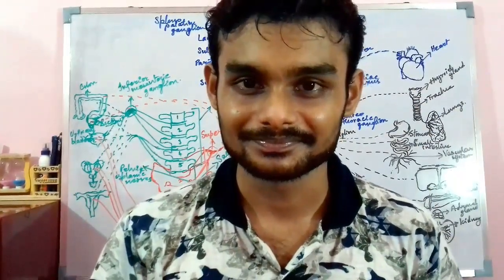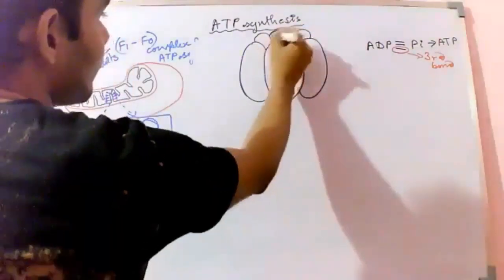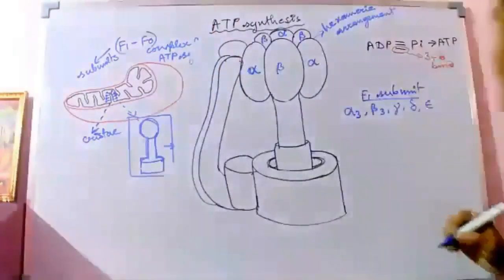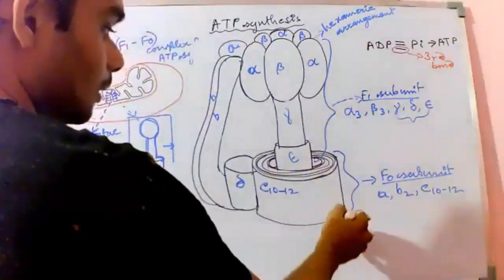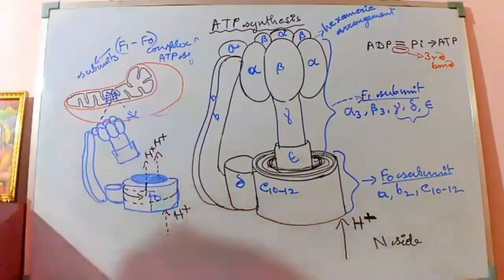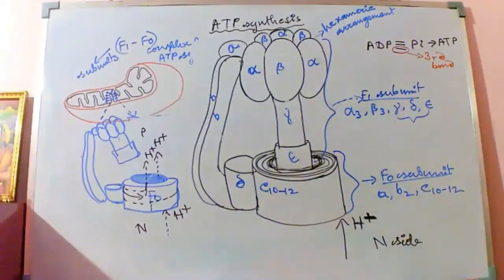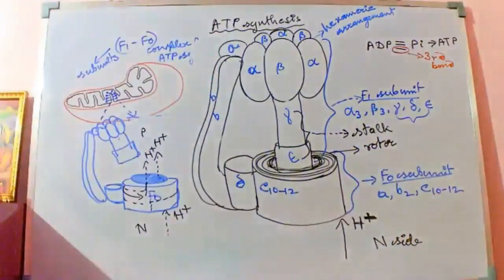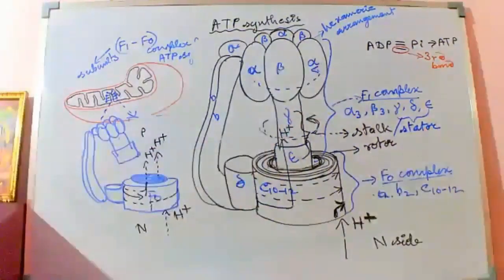Biochemistry || Complete ATP synthetase structure and function(FOOD TECH GATE-XL)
ATP synthetase is the only enzyme responsible for F0-F1 complex formation which assists in the electrochemical proton gradient coupled by ETS thereby creating a proton pump. This proton pump helps in generating proton out of the mitochondrial matrix. During the ETS, complex I, III and IV function to pump the protons out of the matrix towards the cytosolic side. Along with this, the ATP synthetase enzyme also creates a centrifugal reaction on the hexameric Beta subunits of the F1 complex which creates Tight bound, Loose bound and Open unbound configurations alternatively in a counter-clockwise manner to synthesize the ATP molecule.

**N.B.: Roy's Academy is created with the sole purpose of spreading knowledge freely in the fields of Bioscience and Food science through online mode. Often interactive classroom sessions, coaching videos will be uploaded to convince the viewer about the concept of the discussion. In-depth analysis is the key focus of each topic uploaded here. While in course of study often, we come across articles and topics which needs illustrations precisely to clear the concept, unfortunately, some books and some authors do not mention everything due to some preferences and optimisations. Roy's Academy is focused mainly on those intricate analysis to have a better philosophy of the subject.